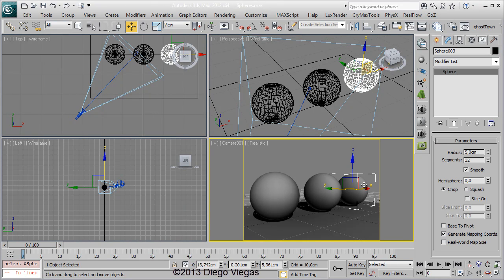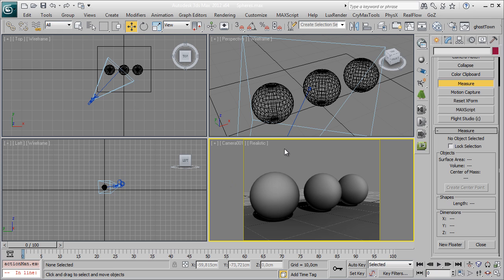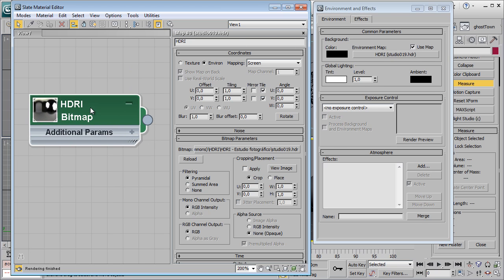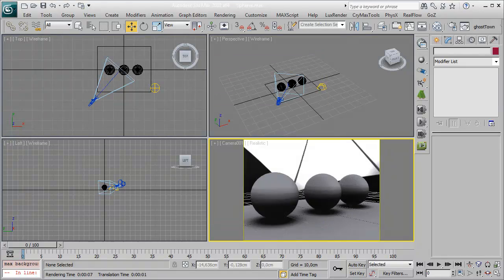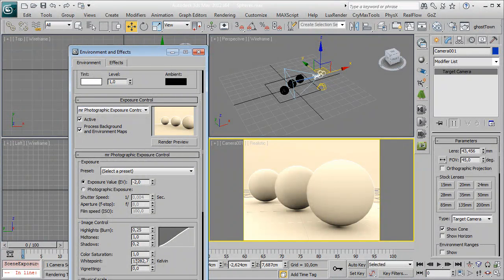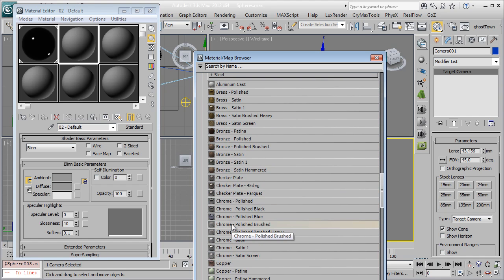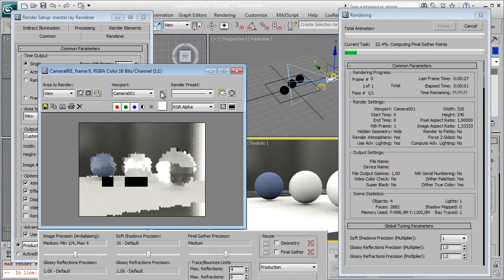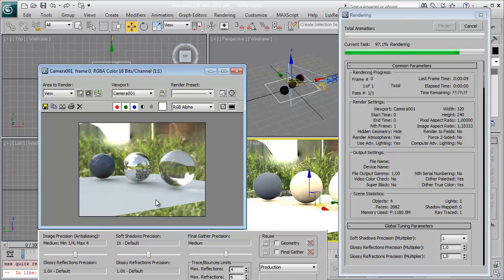HDRI english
How to use HDRi for Image Based Lighting in 3dsmax